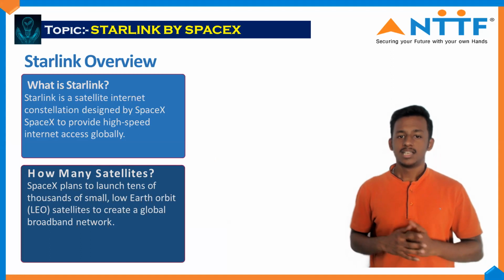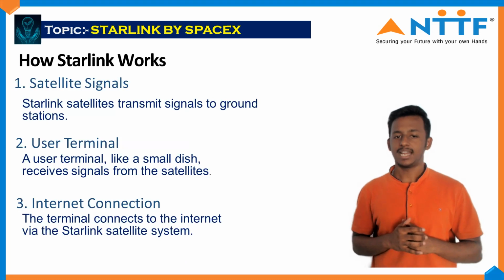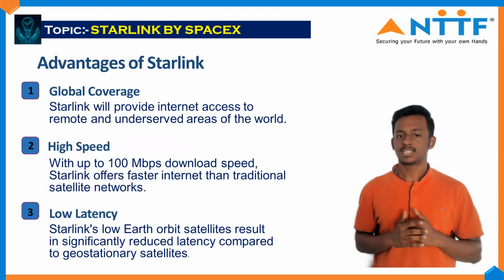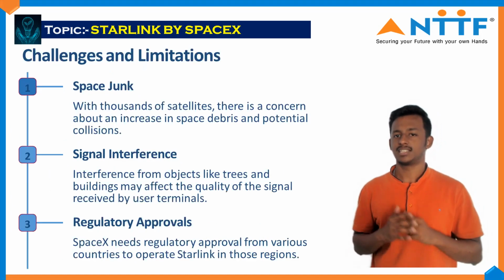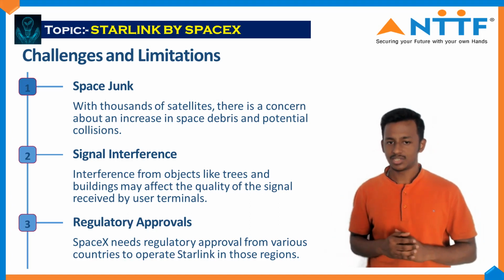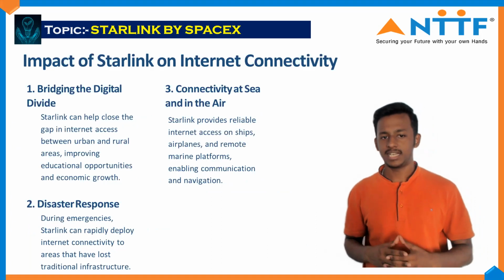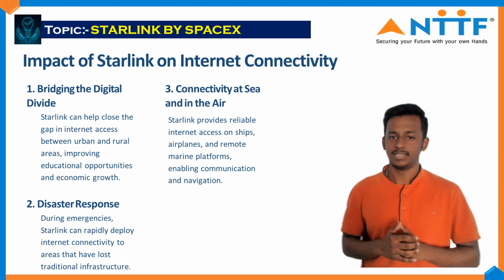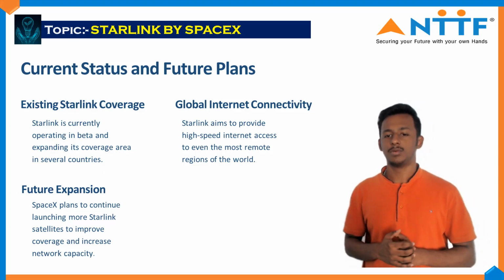Starlink By SpaceX | Shop Talk | NTTF Murbad (MNTC) | NOV 2023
John Philip presents an interesting shop talk on Starlink by SpaceX. He is currently pursuing his Diploma in Mechatronics Engineering & Smart Factory from NTTF Murbad.